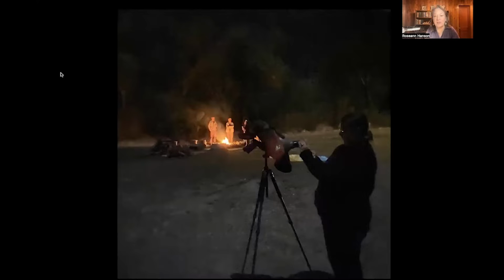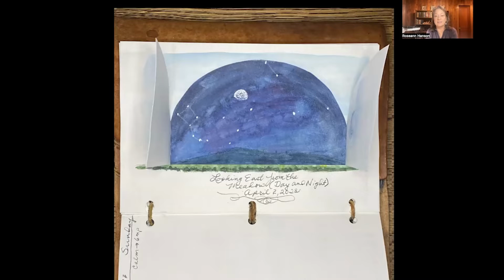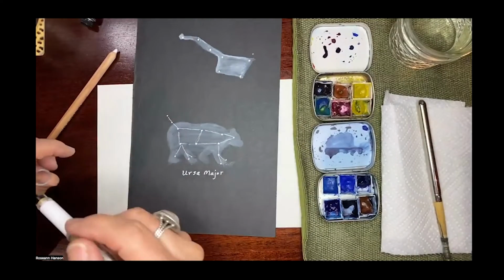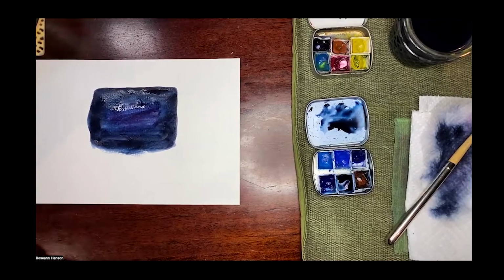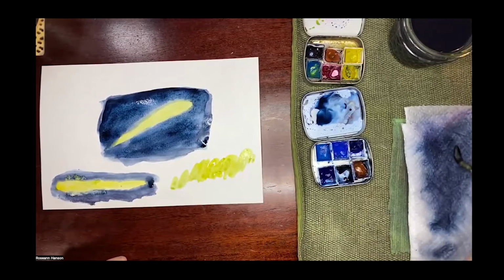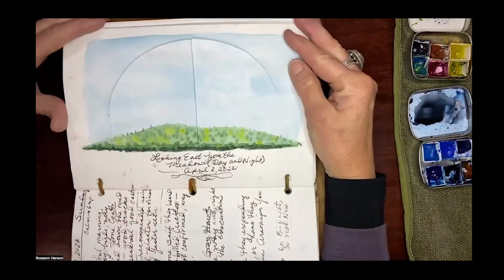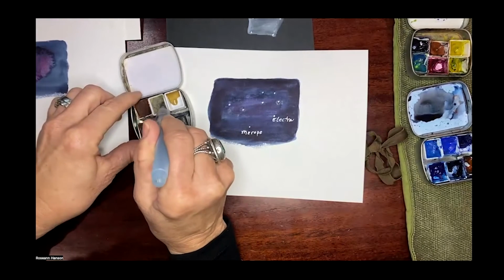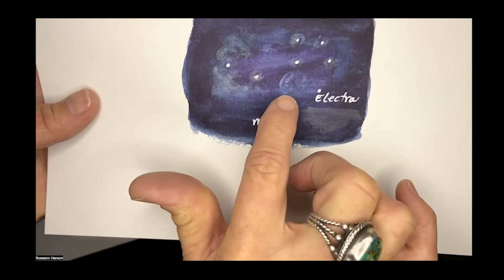Field Arts Workshop – Creative Night Skies – Full Class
How do you journal night skies? It's always been a love-hate thing for me—I love tracking the stars and planets and finding constellations, but depicting them in journals can be challenging!

In this free online workshop, I demonstrate four different approaches:

Pre-painted watercolor skies on which you can add sky components live or after a sky-viewing telescope session (a technique inspired by Alaska artist Kristin Link);

Making a cutaway peek-a-boo window showing day-and-night;

Using Sharpies and white, silver, or other metallic pens and pencils; and

Using black paper and white, silver, or other metallic pens, pencils, and paint.

WHAT YOU WILL NEED:

Journal with or sheets of watercolor paper;

Paint colors: Indigo, Pthalo Blue (Green Shade), Quinacridone Rose or similar, Burnt Sienna (mine are Daniel Smith but any brand will do);

Hair dryer;

White gel pen (the best is Uniball Signo;

White and red colored pencils;

For fun if you have them: metallic paints or pens and pencils;

Black Sharpie;

Black paper.